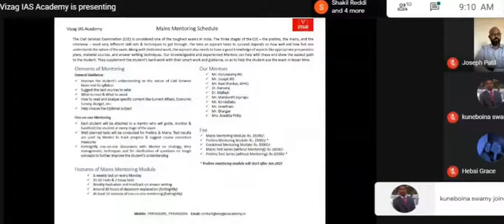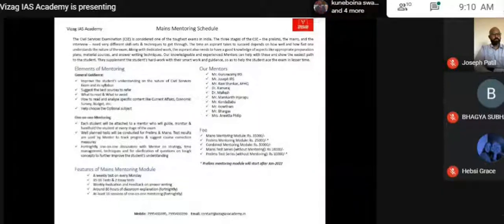Most Effective Approach to Economy | UPSC Civil Services Exam | Mentoring Module | Vizag IAS Academy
Session on optimal & effective way of approaching economy prep for UPSC Civil Services exam.

This is the first of many mentoring sessions by Vizag IAS Academy as part of its innovative Mentoring module.